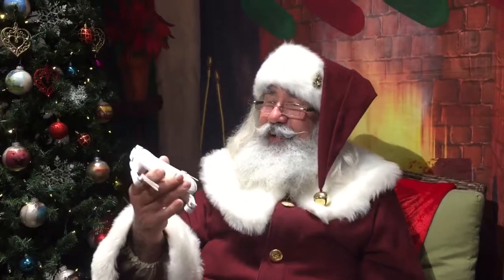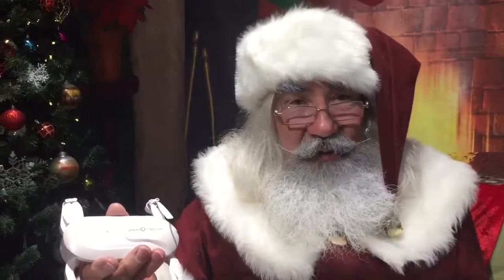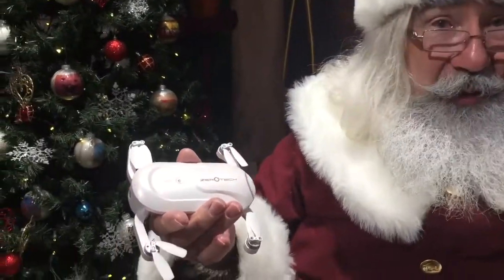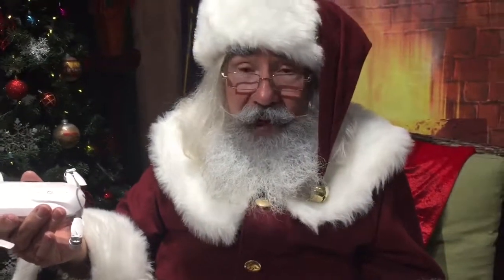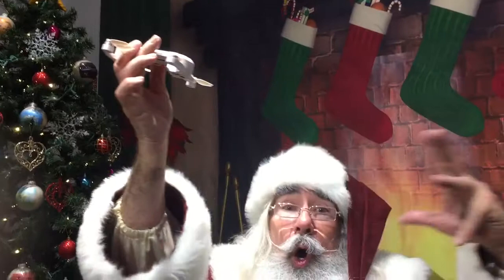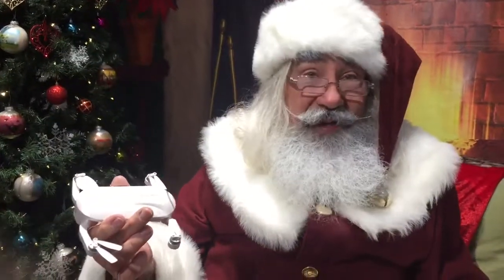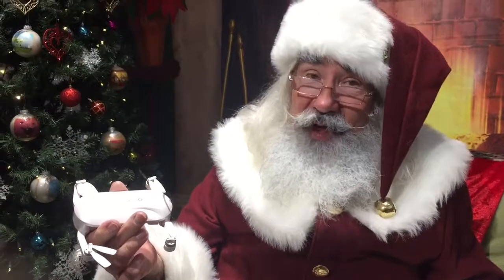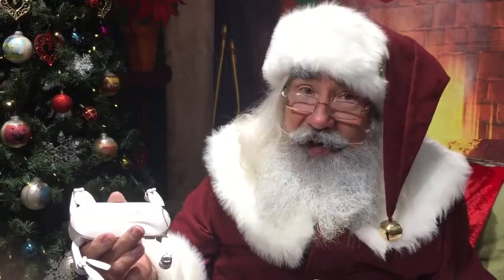Dobby Selfie Drone by ZeroTech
Dobby Selfie Drone by ZeroTech available at Gift of Wings. Great drone for those Big Group Shots that you just cant get by yourself!